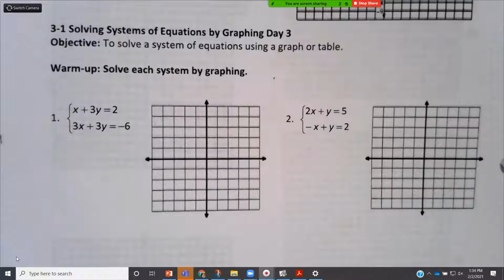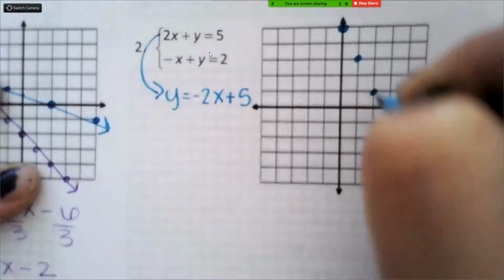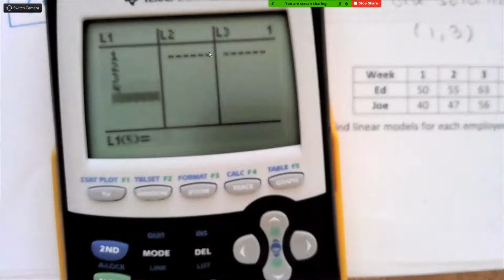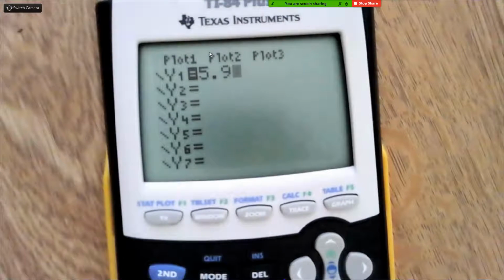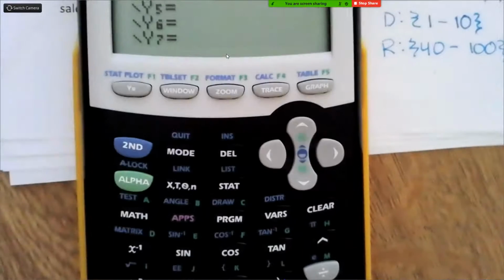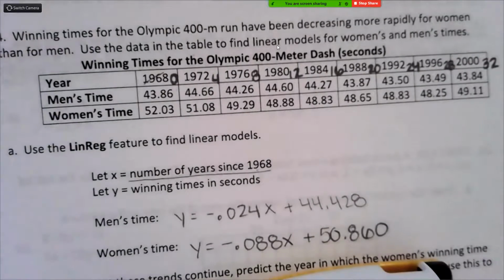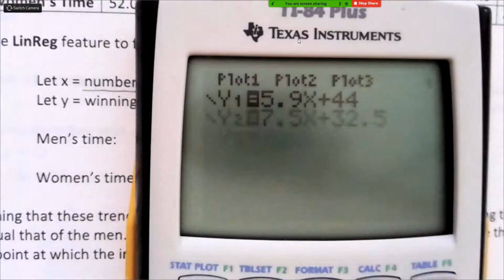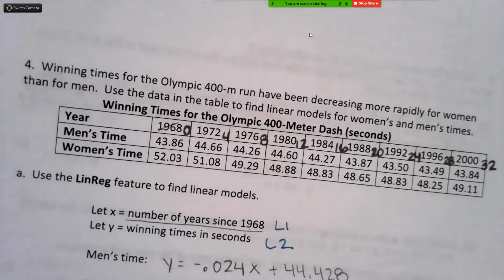3-1 Solving Systems of Equations by Graphing Day 3